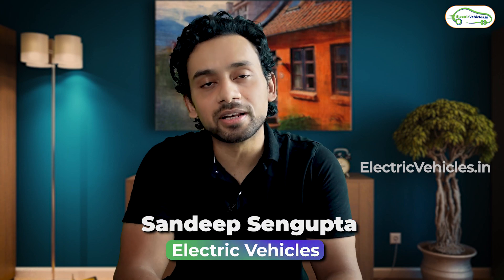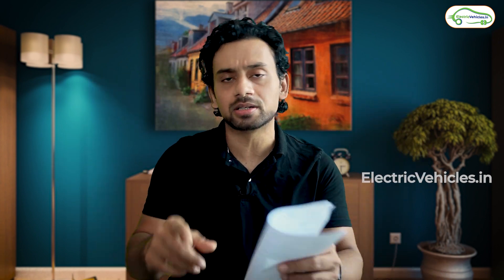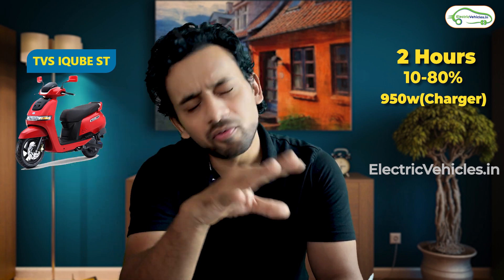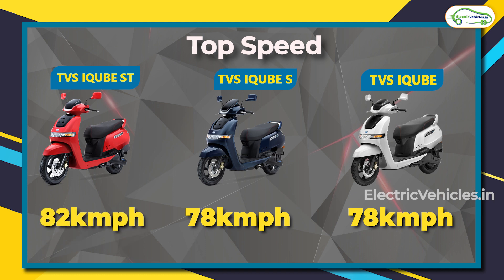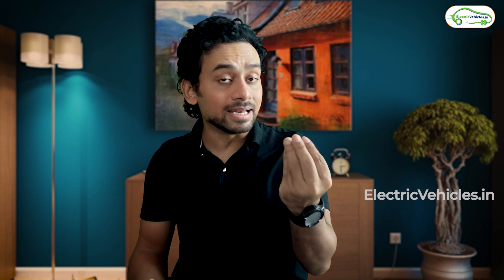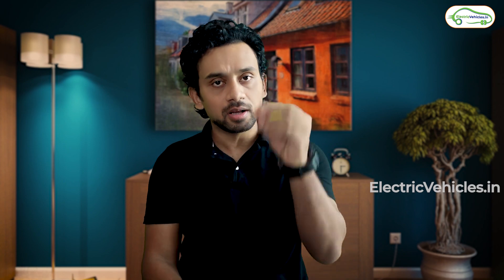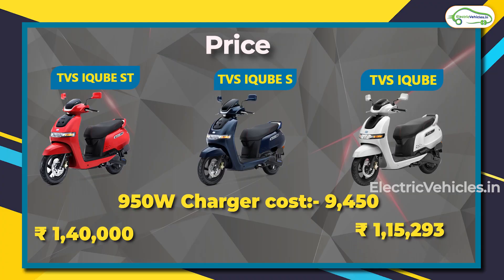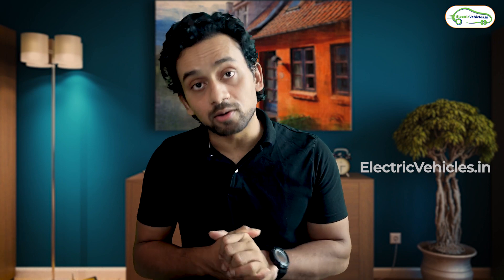TVS IQUBE vs TVS IQUBE S vs TVS IQUBE ST Electric Scooter Comparison | Electric Vehicles India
TVS IQUBE specs:
0-40kmph speed in 4.2 sec
Battery Capacity: 3.04kw
Top Speed 78kmph
Motor Power 4400
Claimed Range : 100km/charge
Charging Time : 4 hours 30 Mins
Price : 1,32,000/- ON ROAD

TVS IQUBE S Specs:
0-40kmph speed in 4.2 sec
Tops Speed: 78KMPH
Price: 1,37,000/-
Range: 100KM/charge
Battery Capacity: 3.04kwh

TVS IQUBE ST specs :
0-40kmph speed in 4.2 sec
Top Speed: 80kmph
Price : 1,45,000/-
Range: 145km
Battery capacity : 4.56kwh Li ION

Tvs Iqube